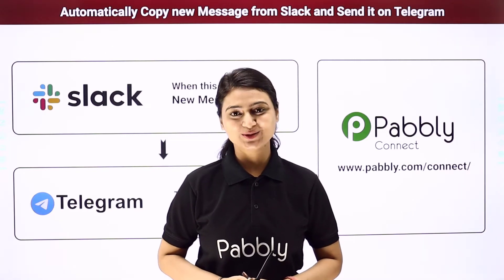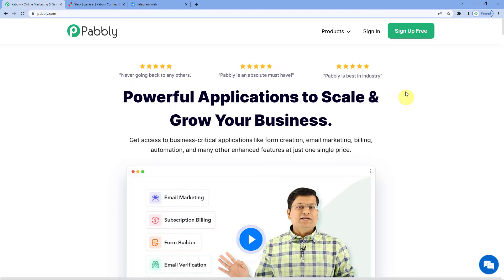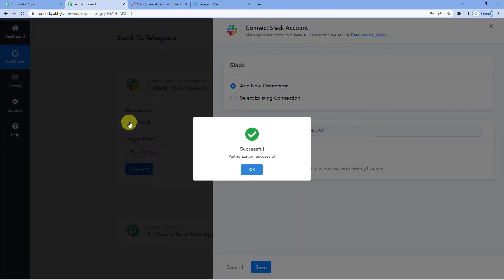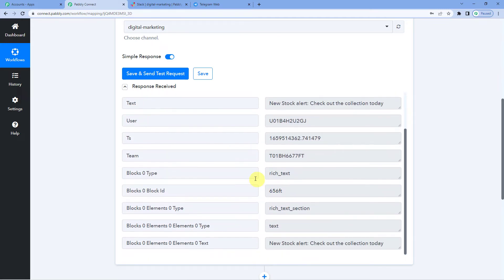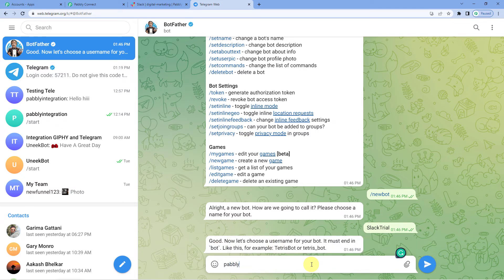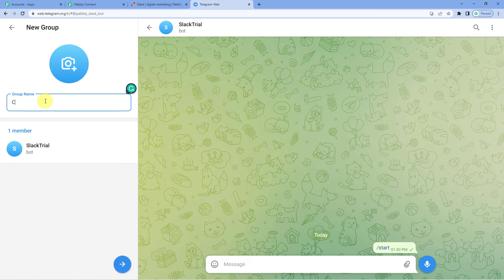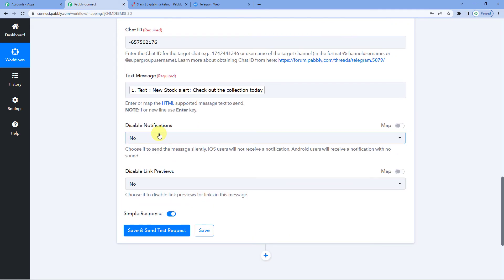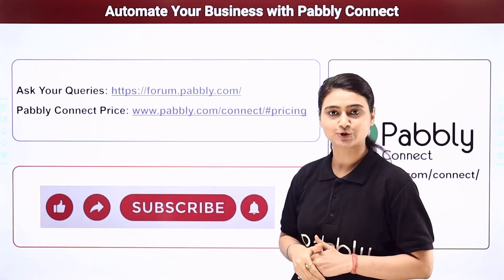How to Get new Slack Messages on Telegram - Slack Telegram Integration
In this video, we will learn how to get new Slack messages on Telegram - Slack Telegram Integration with the help of Pabbly Connect.